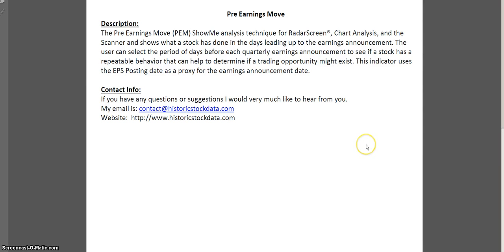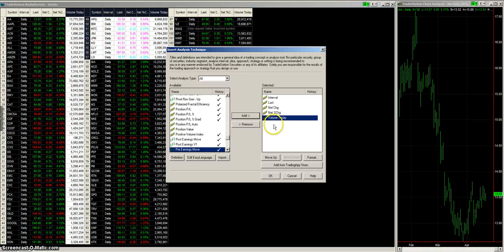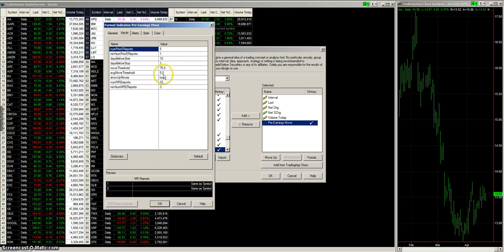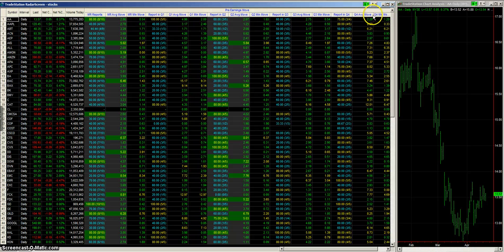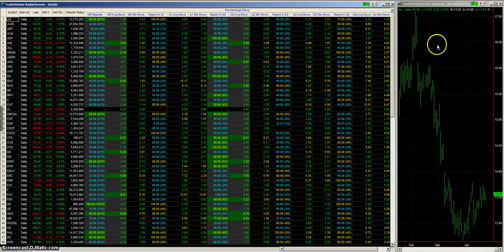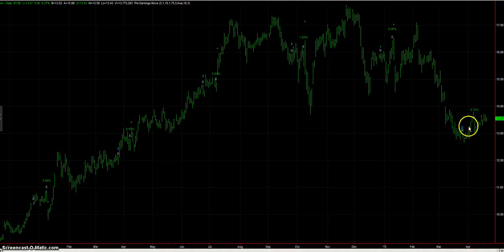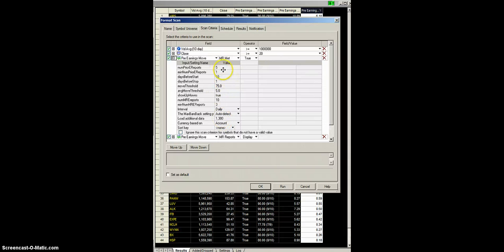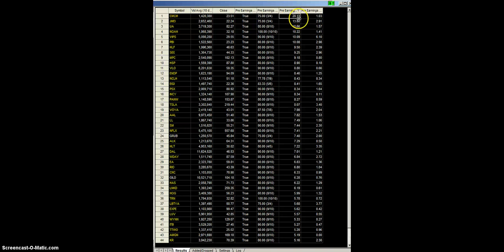Pre Earnings Move ShowMe technique for TradeStation®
The Pre Earnings Move (PEM) ShowMe analysis technique for RadarScreen®, Chart Analysis, and the Scanner and shows what a stock has done in the days leading up to the earnings announcement. The user can select the period of days before each quarterly earnings announcement to see if a stock has a repeatable behavior that can help to determine if a trading opportunity might exist. This indicator uses the EPS Posting date as a proxy for the earnings announcement date.